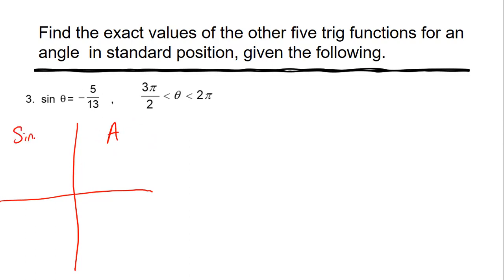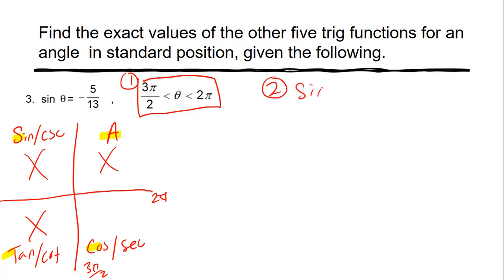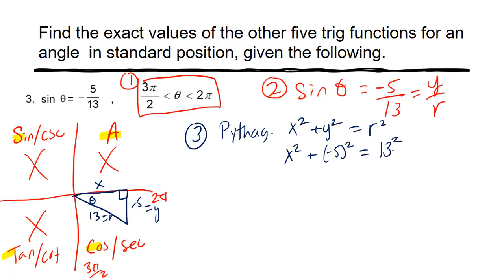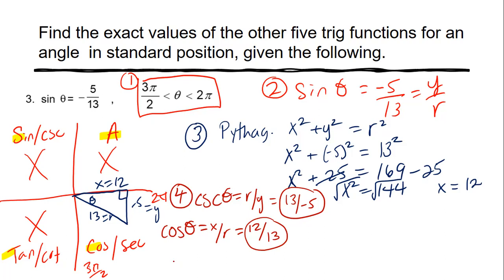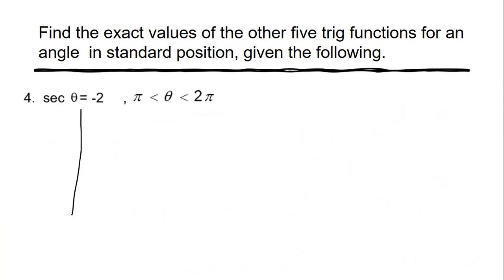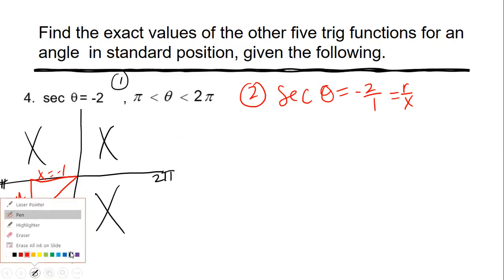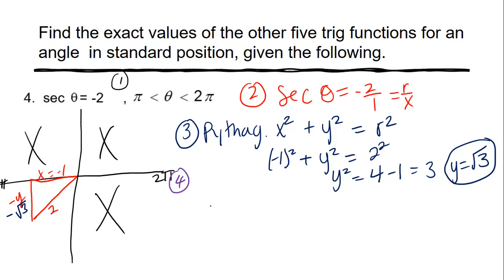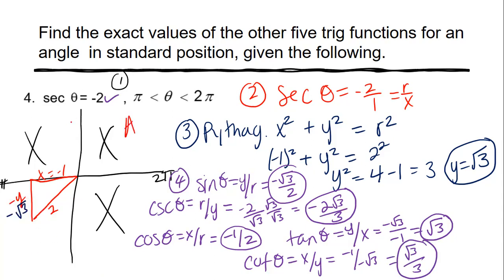6.3 Trig Ratios pt. 2